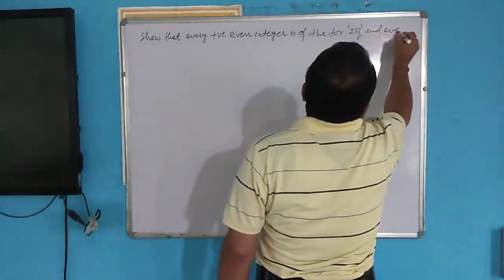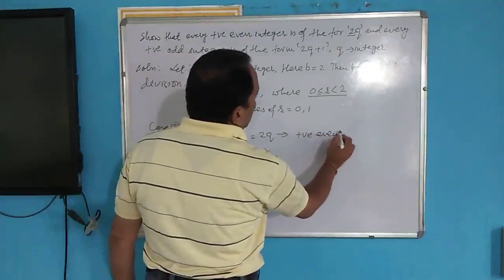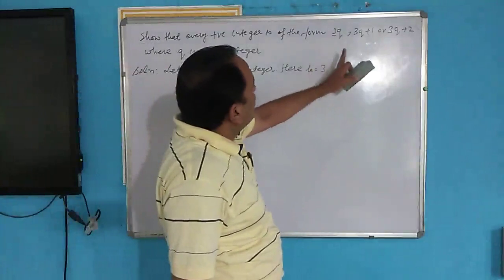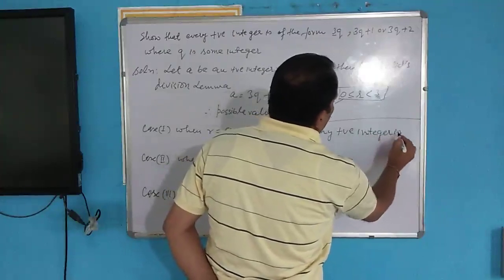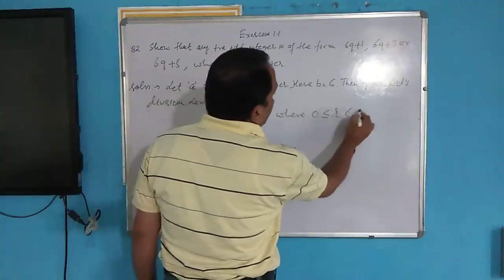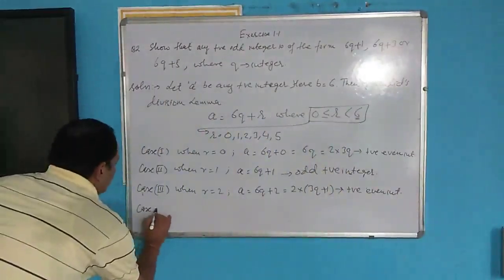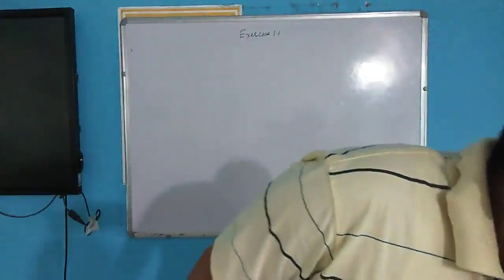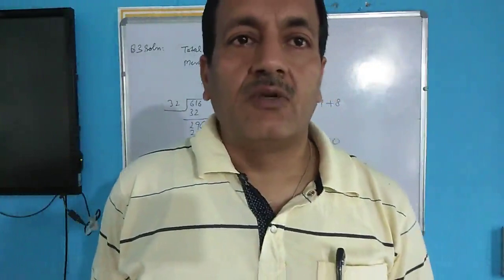Application of Euclid division Lemma 10th class